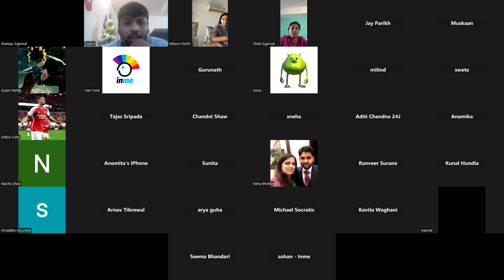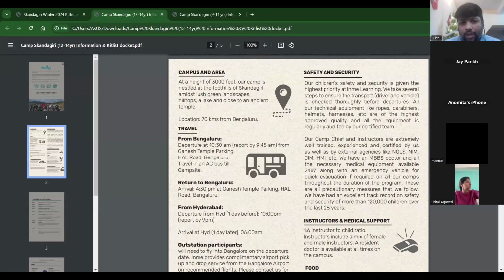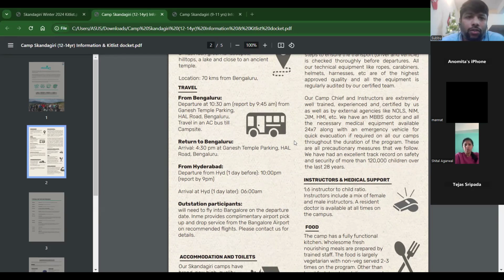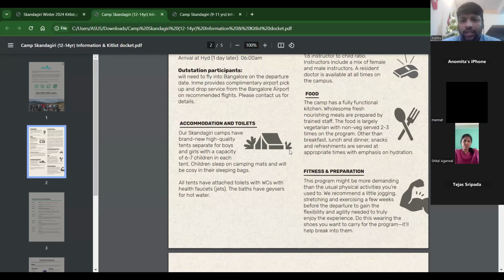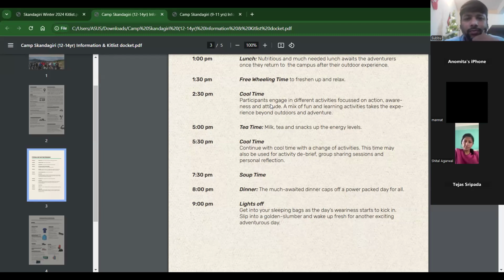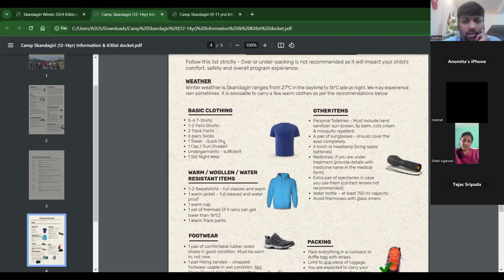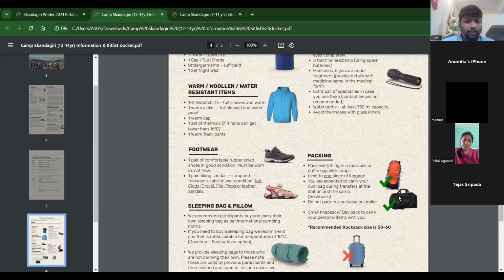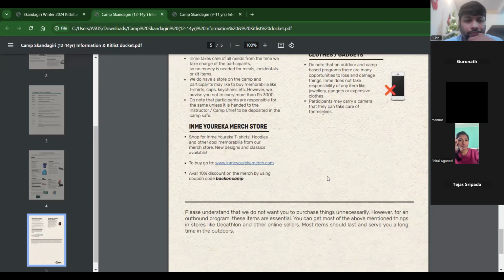Camp Skandagiri SKN2 parent orientation